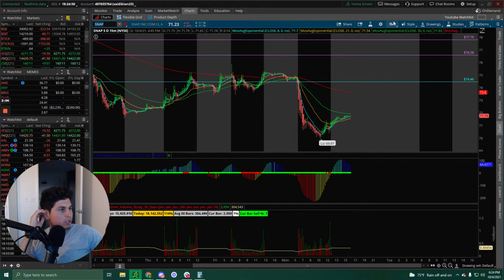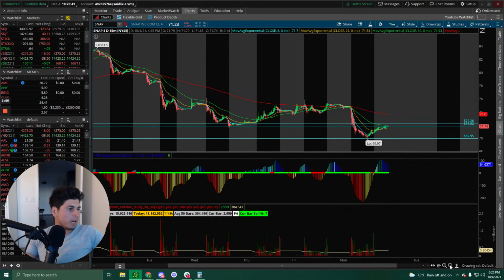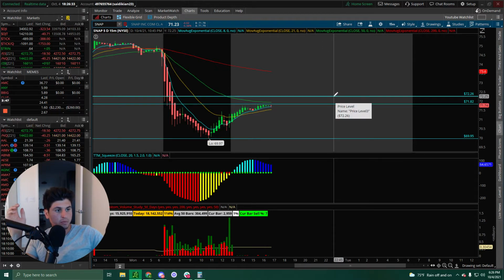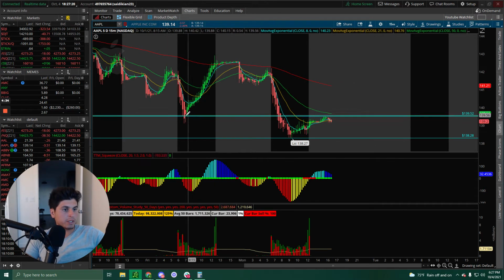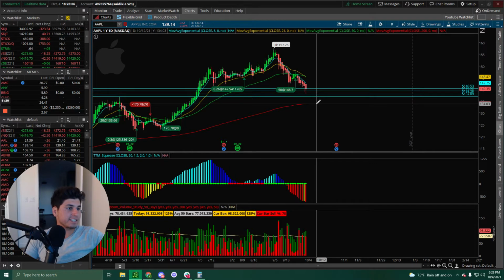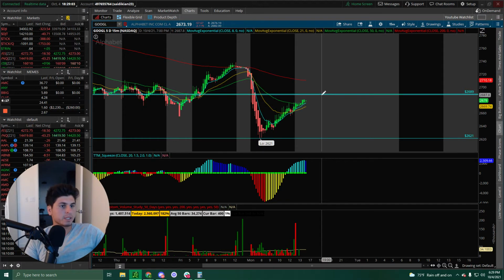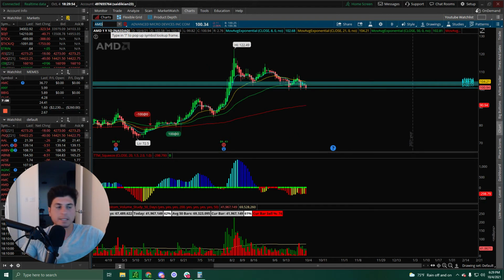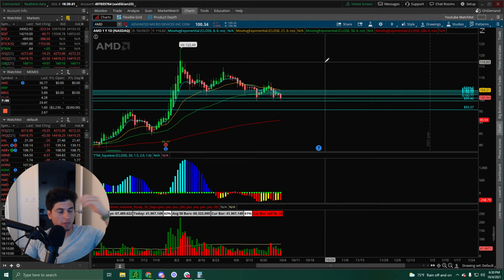Owl's Options Traders Watchlist for 10/4/2021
-3,000+ Members
-$5M+ In Profits (2021)
-87% Win Rate